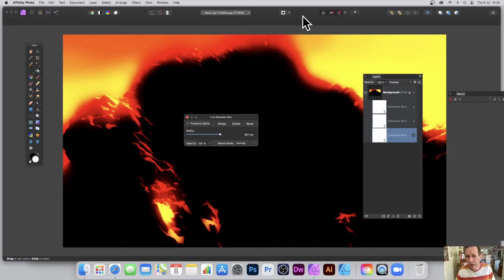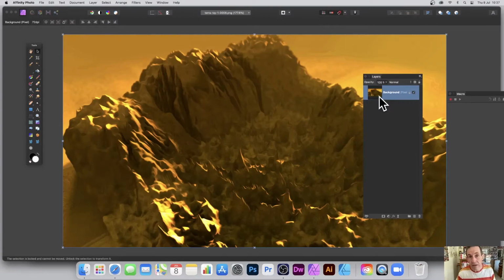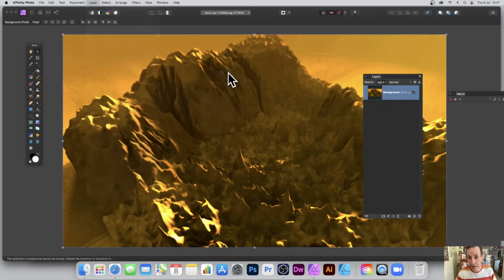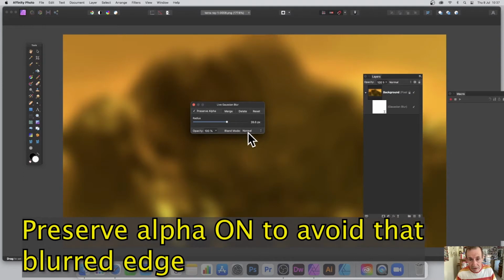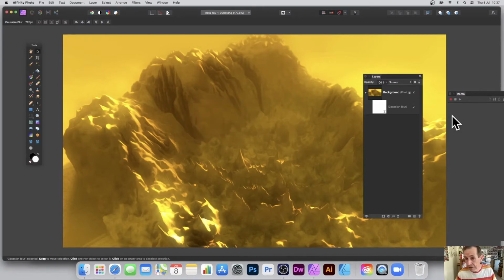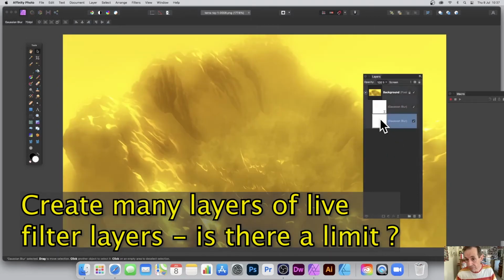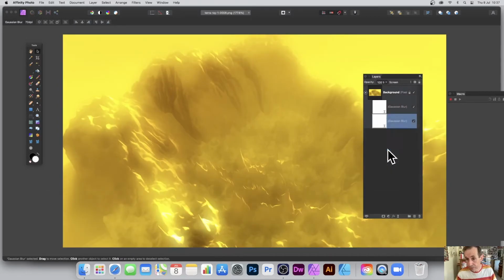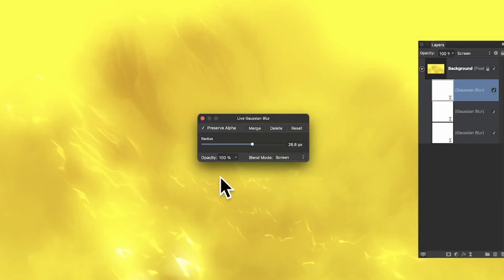Amazing unique Affinity Photo blurs in seconds tutorial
How to create amazing blurs using multiple blur layers in Affinity Photo - all live and can be changed at any point. Combine different blending modes in 100s of combinations to create all kinds of unique blurs. Select a layer and then apply a live filter layer blur and edit the effect such as set preserve on and set the radius and blending mode. Duplicate the live filter effect via the layer panel - with that you can create all kinds of different blur effects. The result can then all be merge down to a single layer .  Learn / how to / Explained

0:00 Intro
0:11 Live filter layers gaussian blur
0:27 Duplicate filter effects
0:54 Change live settings